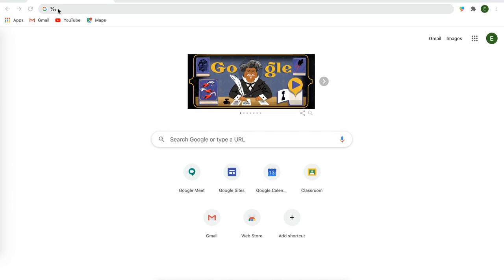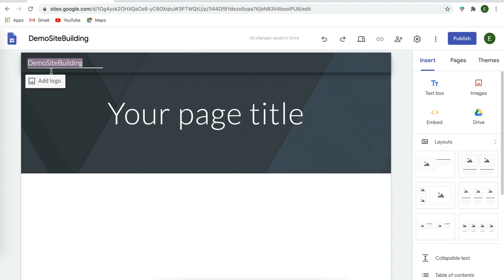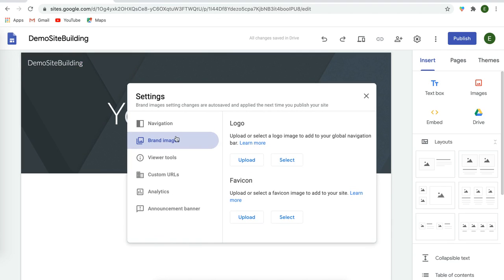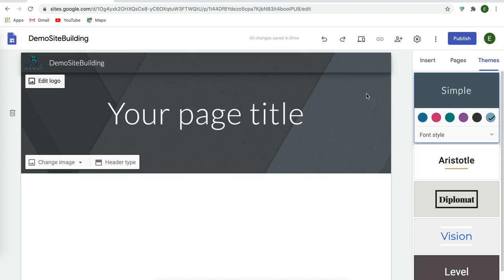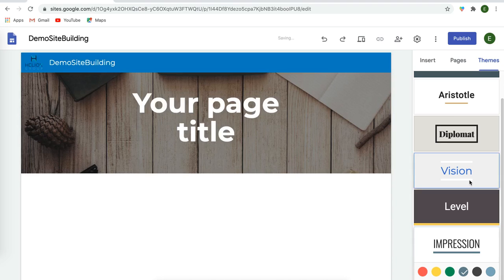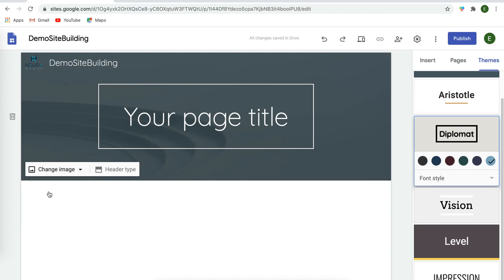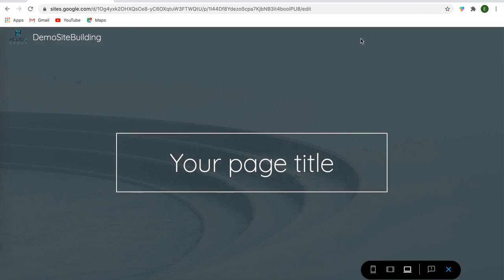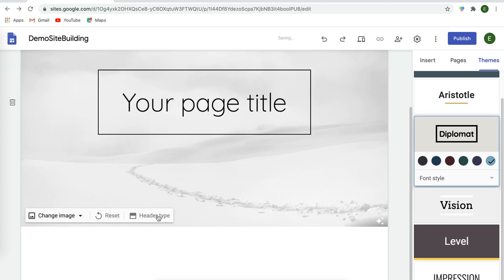Getting Started in Google Sites